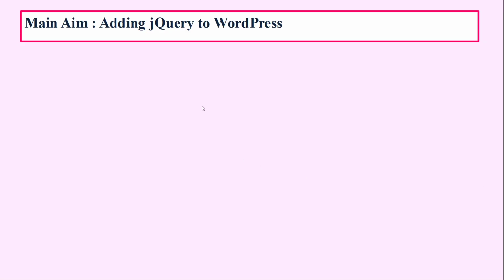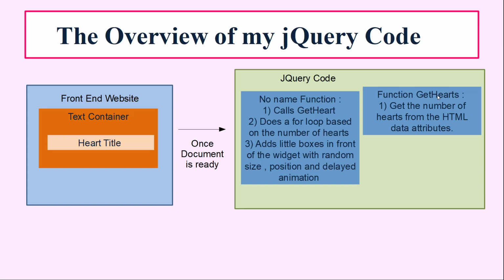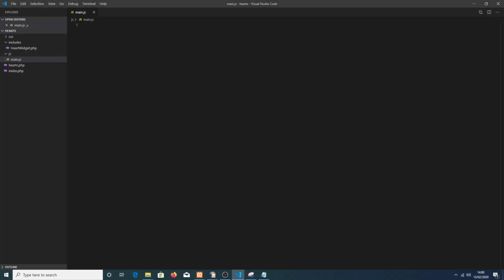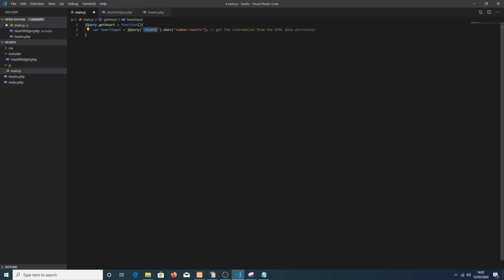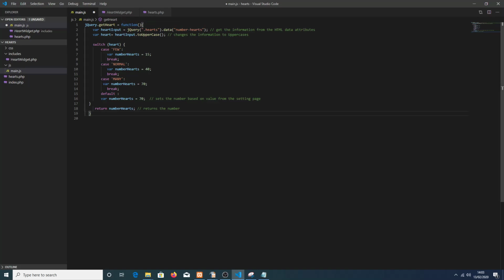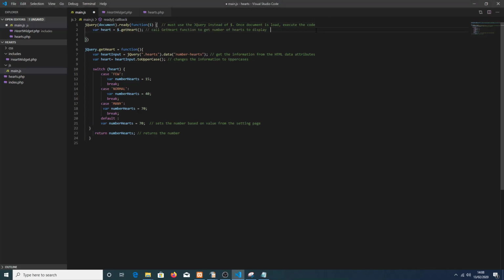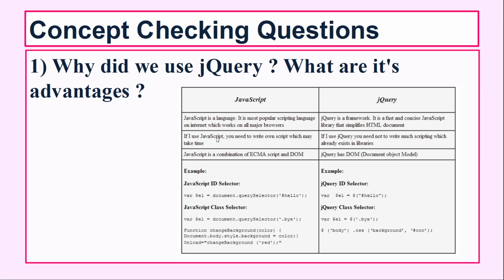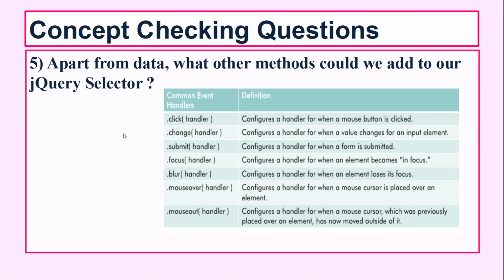2.8. Making a WordPress Valentine's Day Plugin - Add the jQuery for our WordPress Widget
During this project, we will build our very own Valentines Day Plugin.

In this video, we will add our widget Class to our Plugin Class.

This video will complete the 5 tasks below  :

1) Create a WordPress jQuery function called getHeart
2) Use the jQuery selector to get the data attribute from the html frontend
3)Turn the string value from the setting data into a number that is returned
4) Create  a jQuery function that is called when the document is ready
5) Call the jQuery getHeart function and place the value into a variable